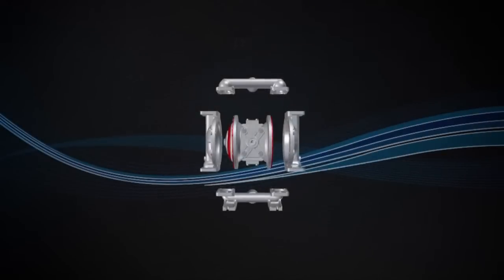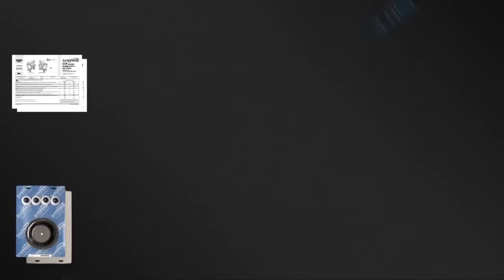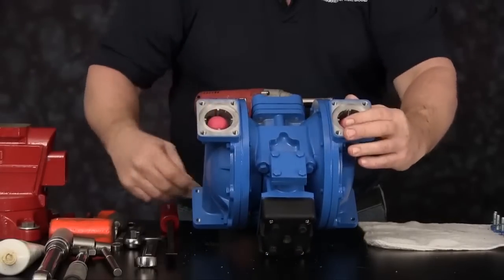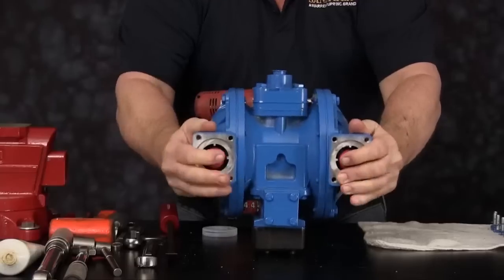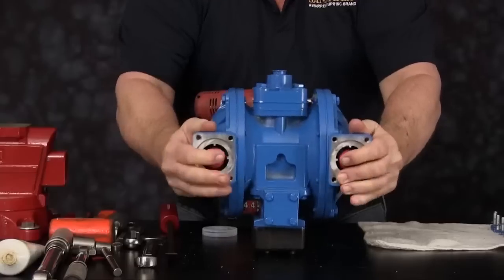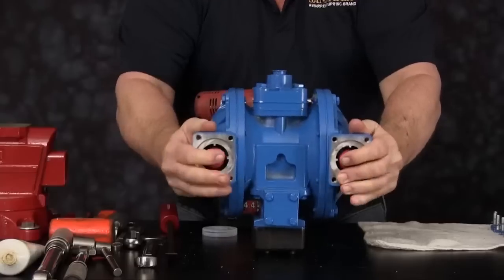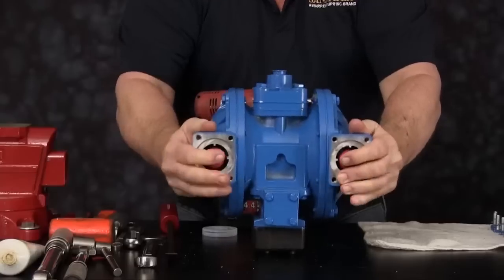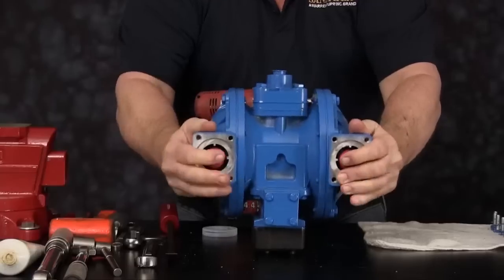SANDPIPER S1F & G1F Pumps Wet End Kit Install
Details on how to install a Wet End Kit into your S1F and G1F Air Operated Double Diaphragm pump.